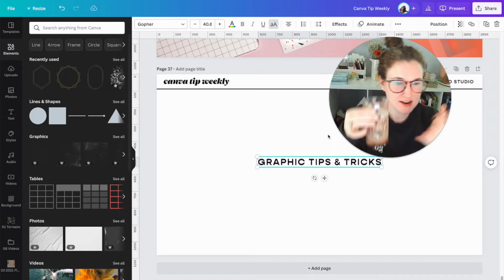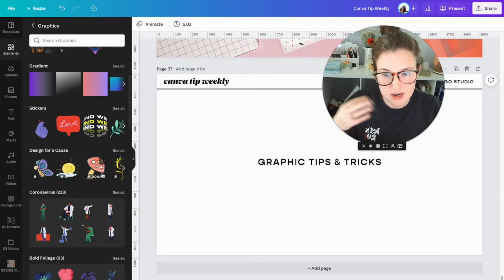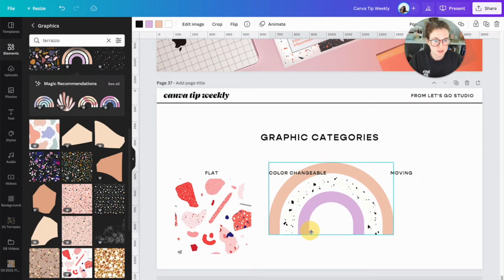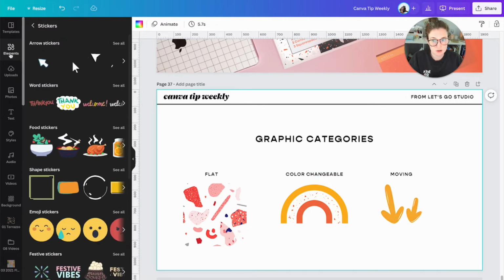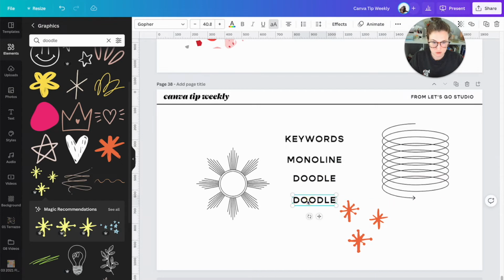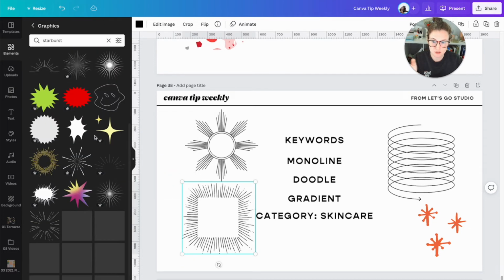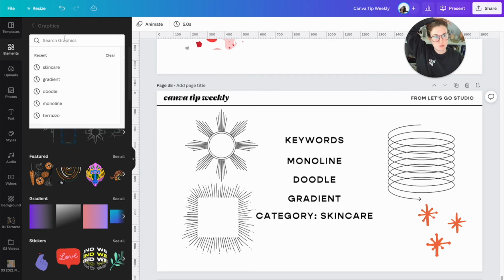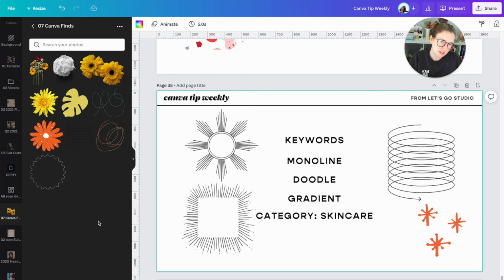The Scoop About Canva's Graphics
There's a LOT in Canva's graphics tab and it can be hard to sift through them all. Watch me explain how graphics work in Canva and show you a few quick tips!